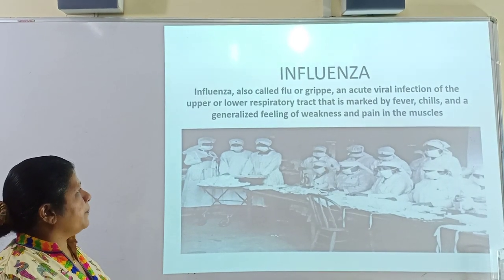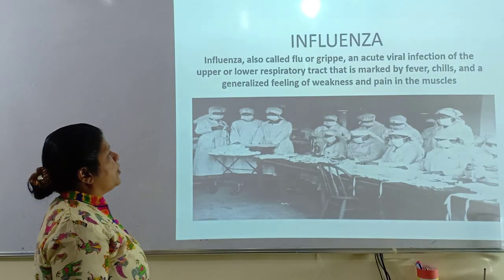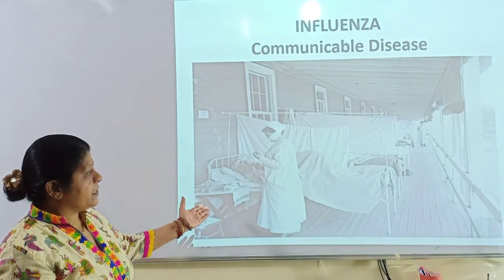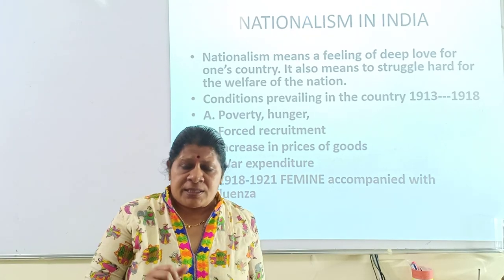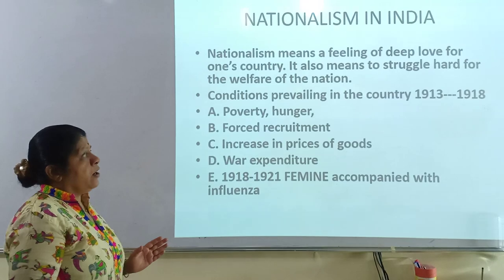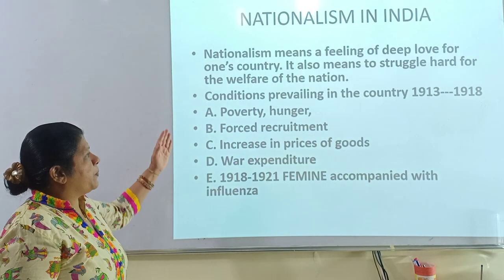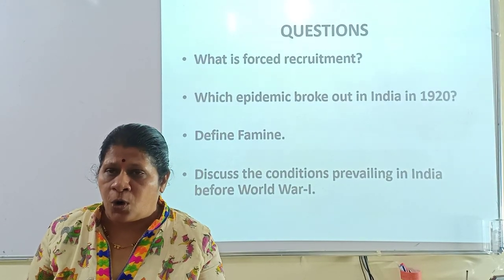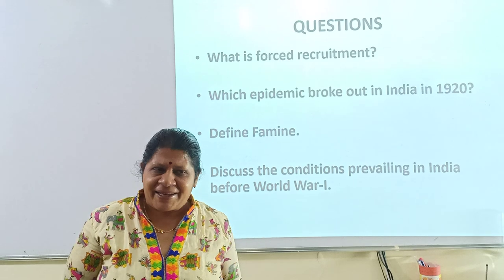BK Birla Centre for Education, Pune Virtual Online Classroom